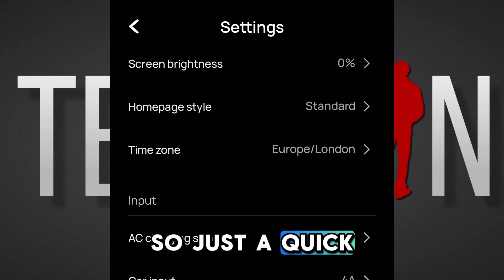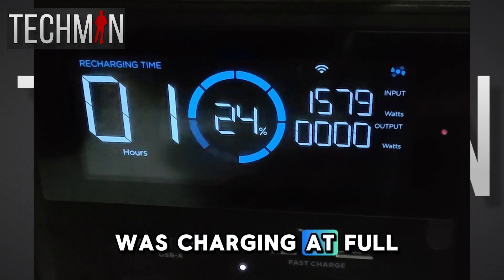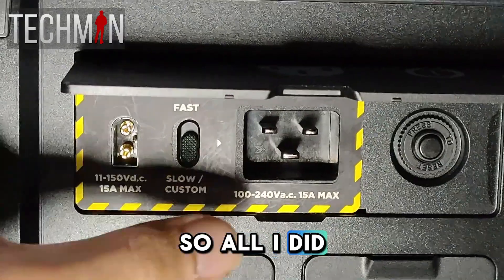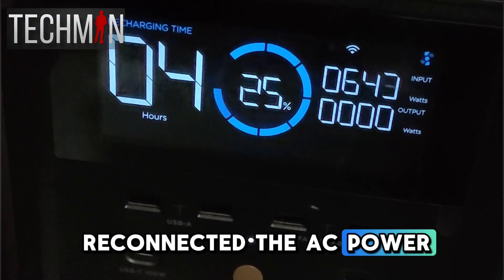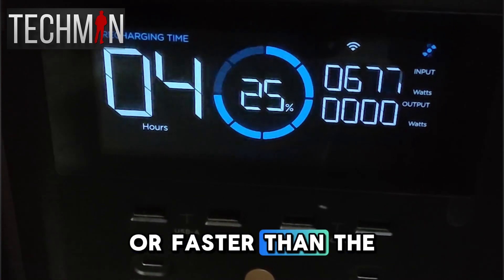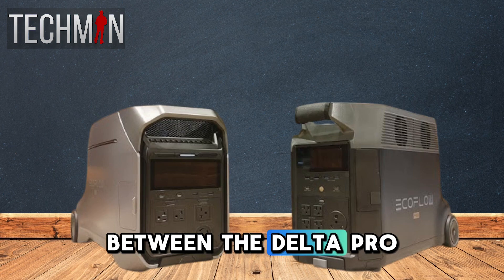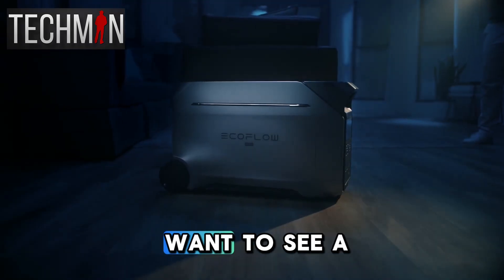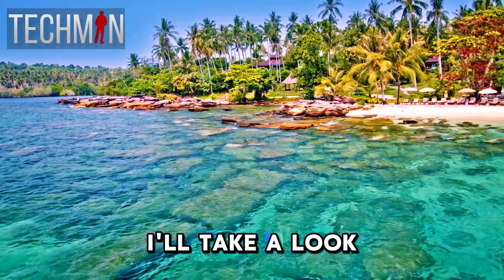EcoFlow Delta Pro Charging Problem? THIS Simple Trick RESTORED Slow Charging!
Is your EcoFlow Delta Pro fast charging despite being on slow charging mode? In this video, I show you the problem I encountered with my Delta Pro and the simple fix that restored slow charging speeds.